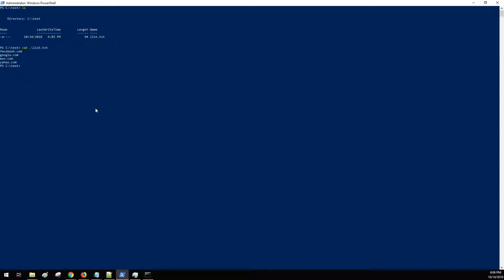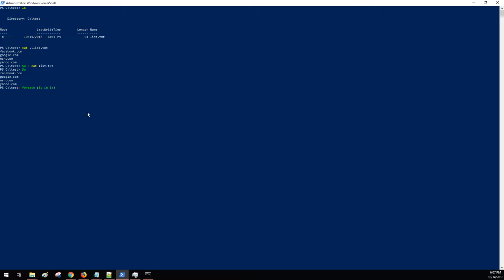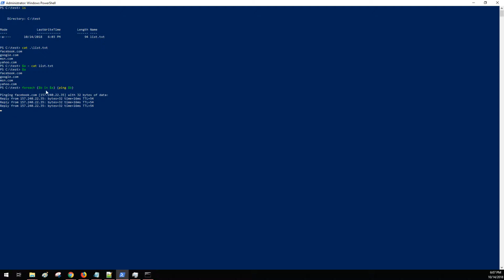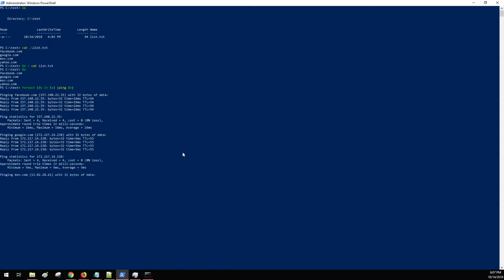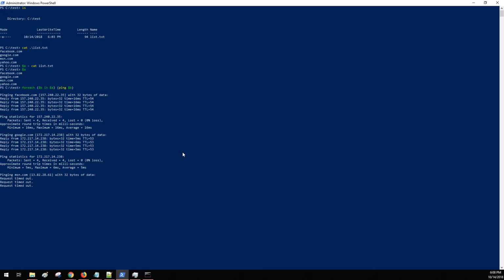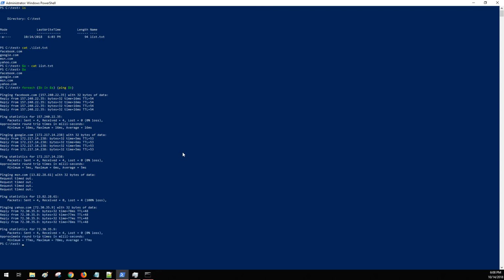How To Powershell Foreach Command Example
This how to video shows an example of how to use the foreach command in powershell. Listed below are the commands that were used:

$a = cat list.txt
foreach ($b in $a) {ping $b}